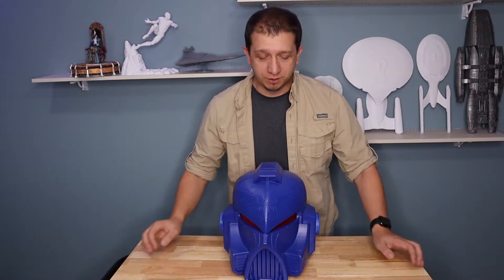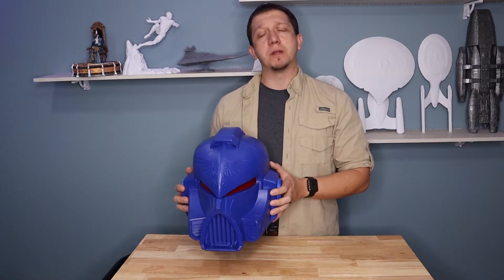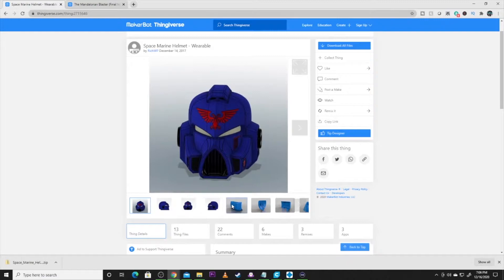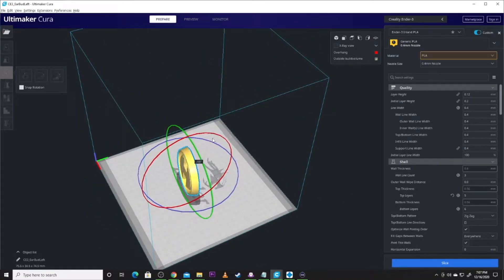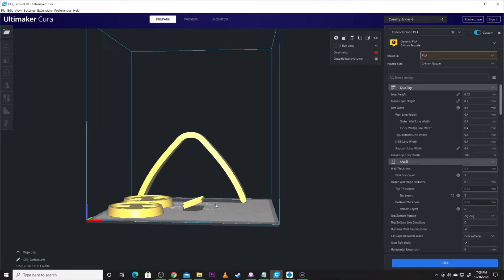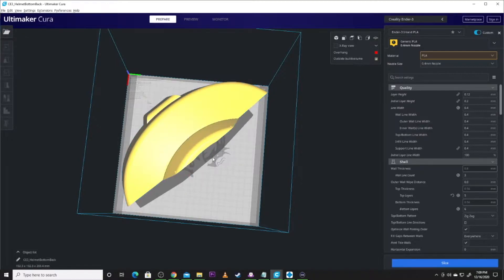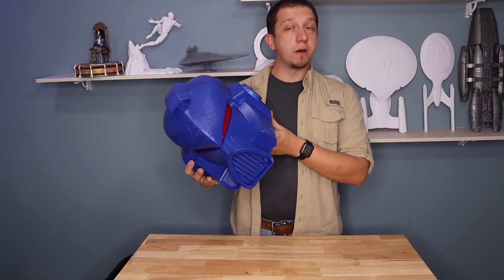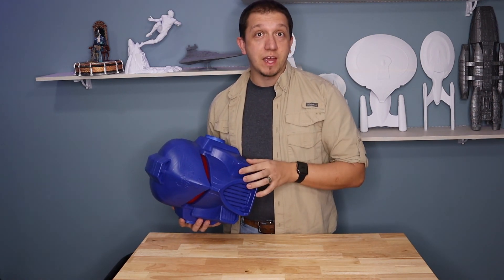Warhammer 40K Space Marine Helmet - 3D Printed tutorial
Warhammer 40K Space Marine Helmet DIY with 3D printing. Today we start by serving our Emperor by getting our war gear made to fight the enemies of mankind.  Learn how to 3d print Warhammer 40K Space Marine helmet.

🗒 Show Notes 🗒

0:00       ▶️ Introduction
1:53       ▶️ To the Computer
10:45     ▶️ The Timelapse
12:57     ▶️  The Final Product - For the Emperor
13:32     *️⃣  Recap

All Credit for this model to: RichWP

Printers and Supplies

🟩 My favorite filament Inand PLA+
🟩 CR-10 V1 link on Amazon
🟩 CR-10V2 link for Amazon